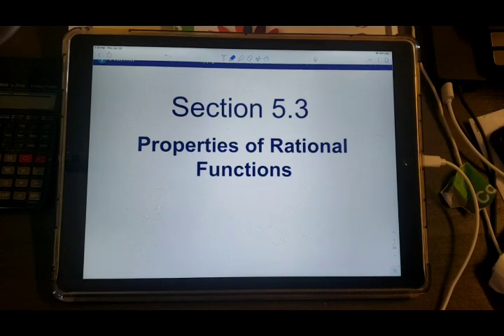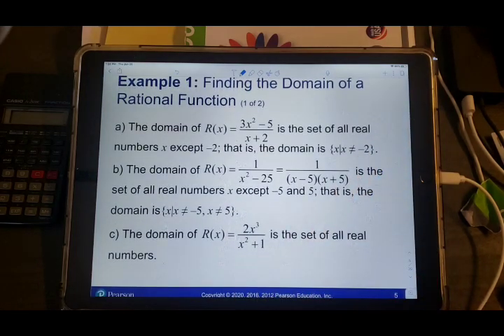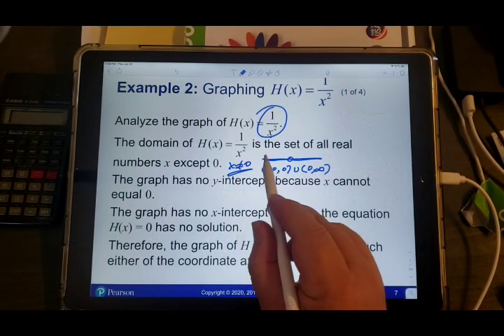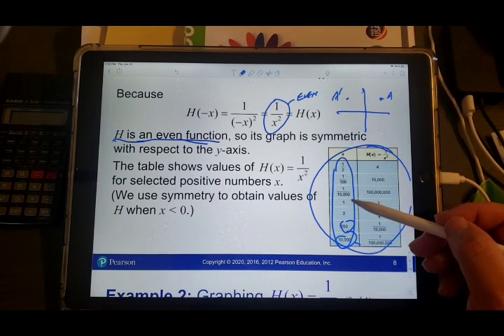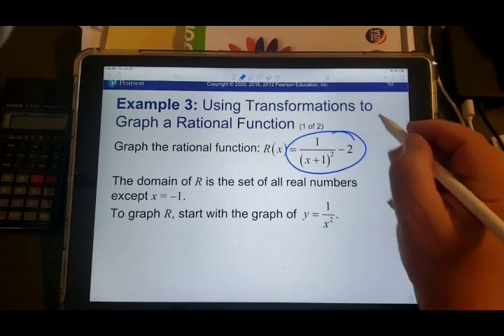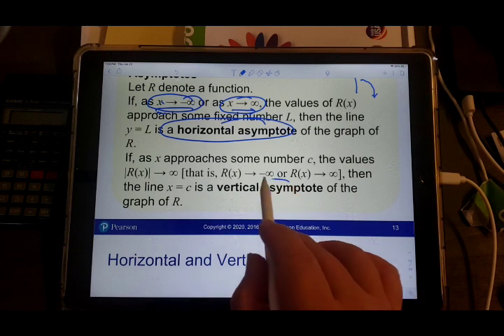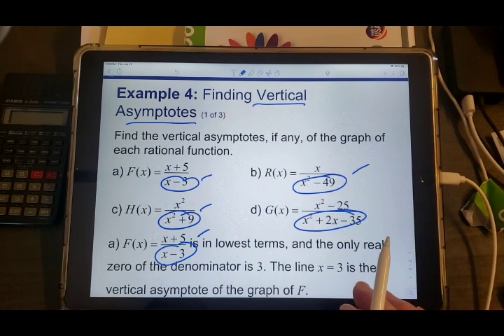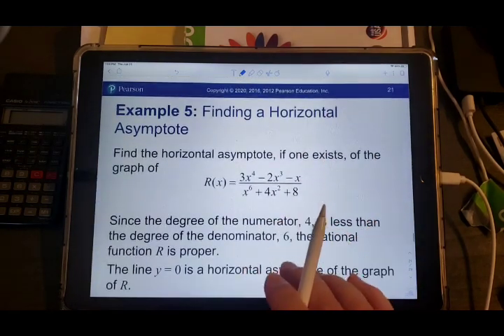Math 245 Section 5.3